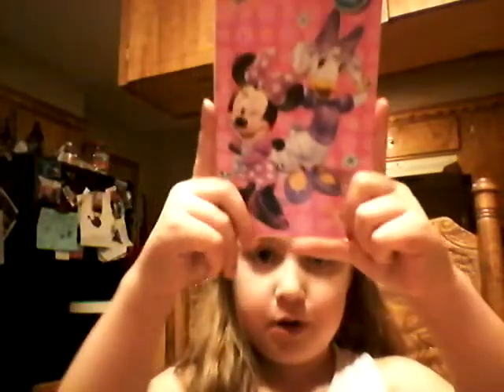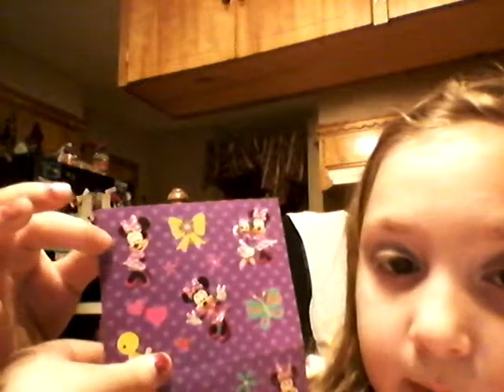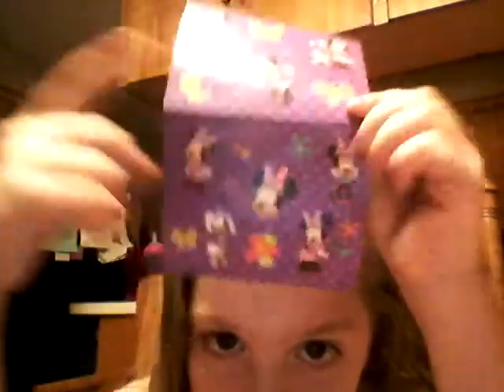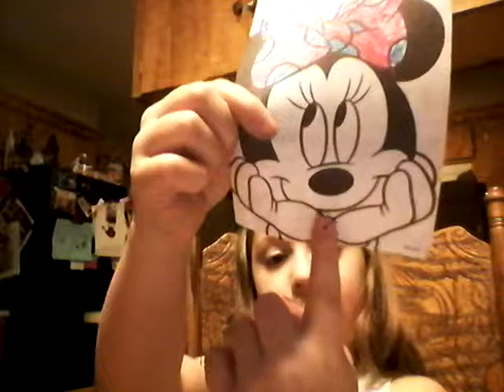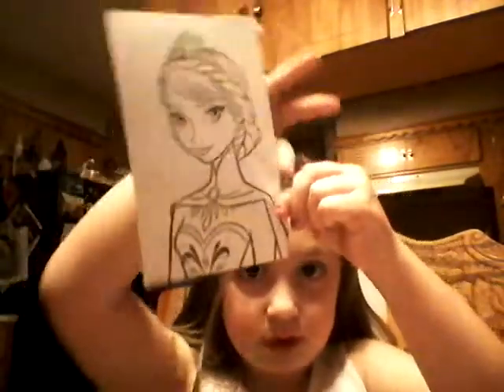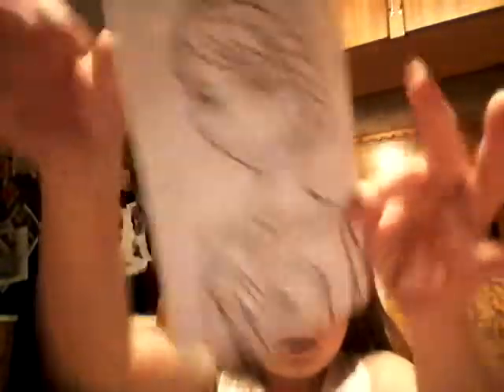Madison opens Minnie Package